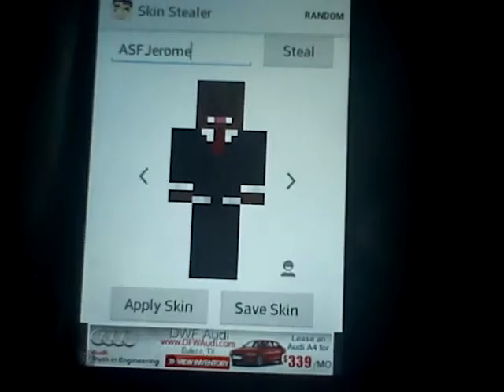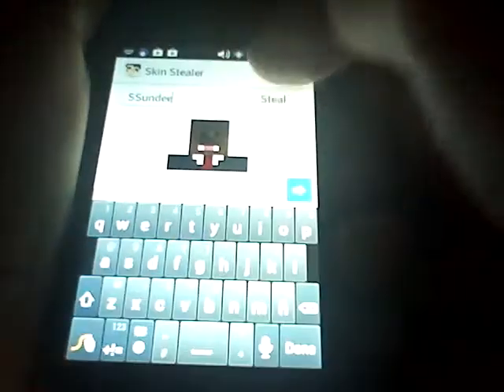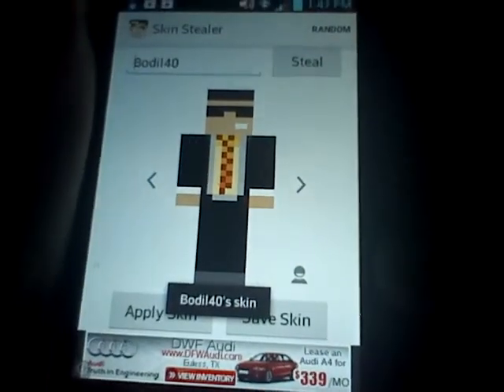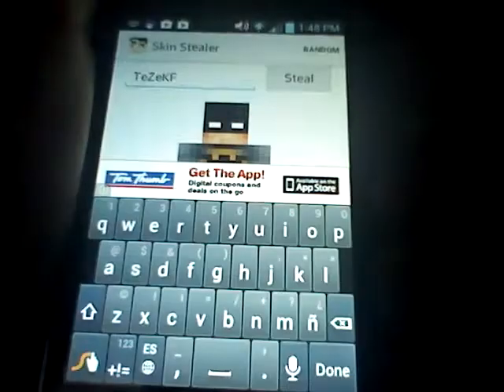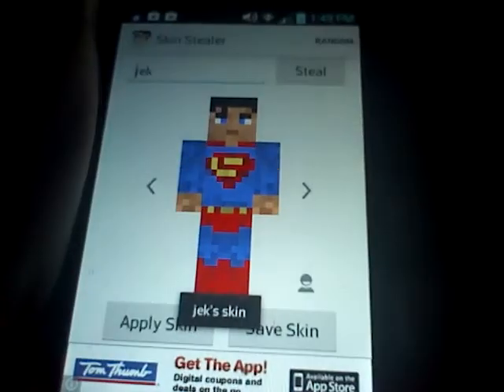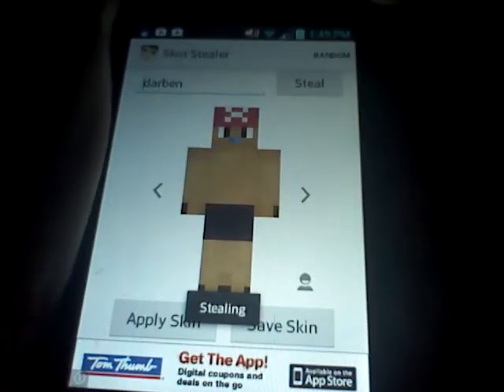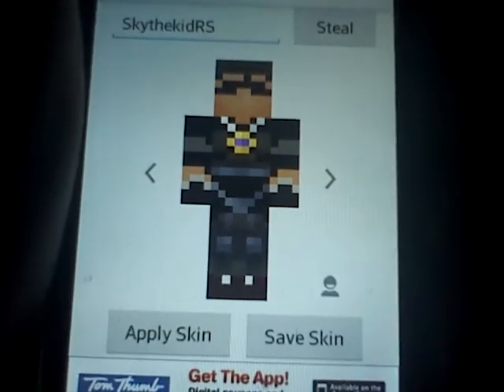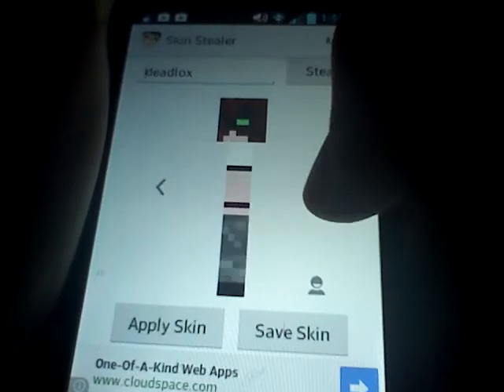Skin stealer part 1